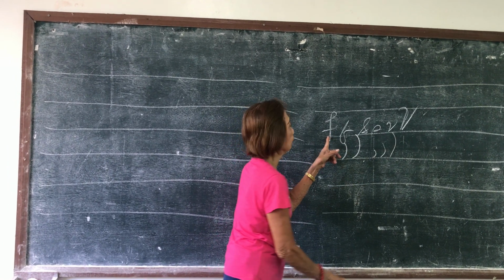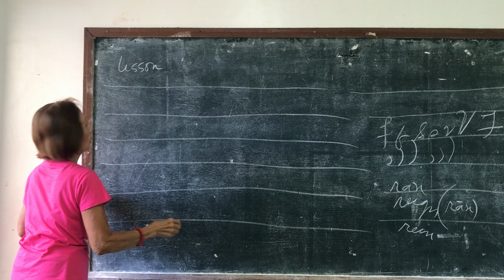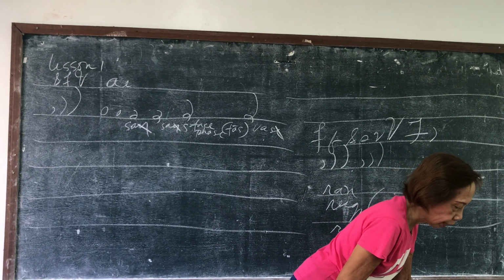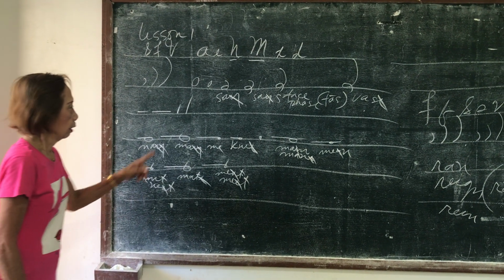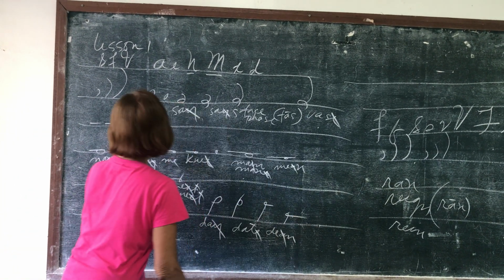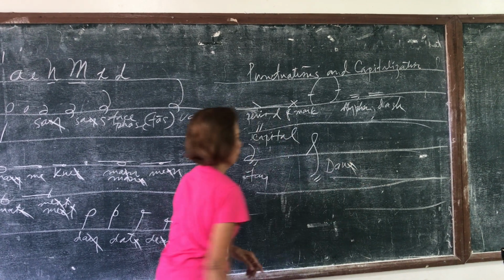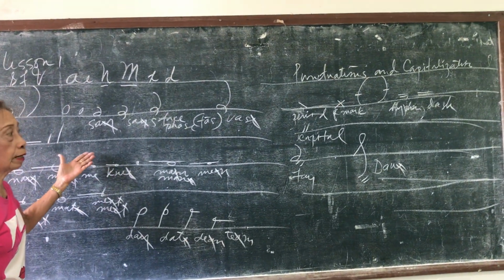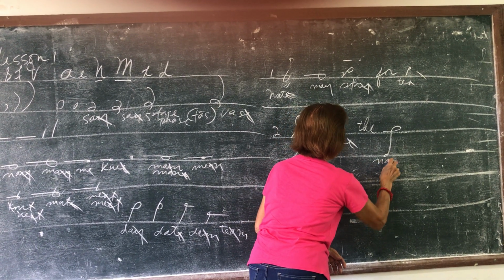BSOA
Foundation of Shorthand